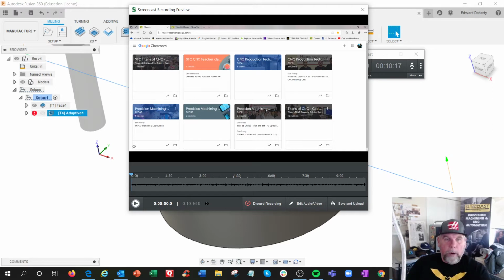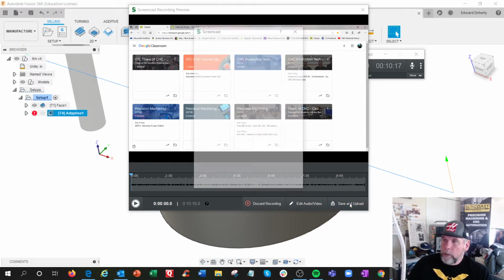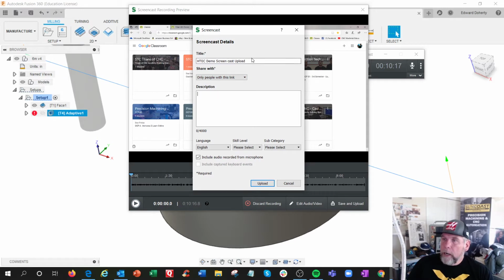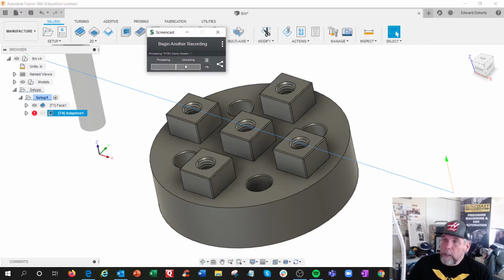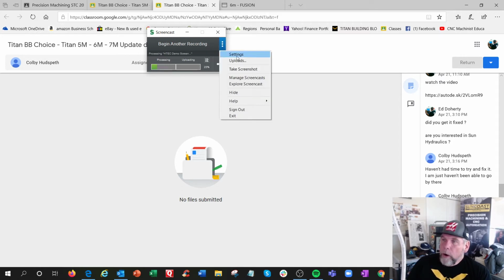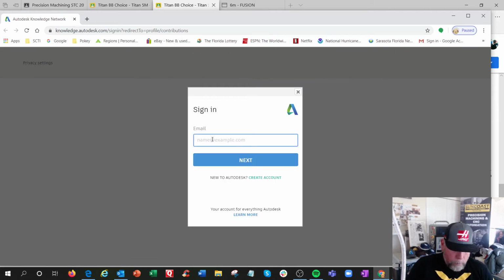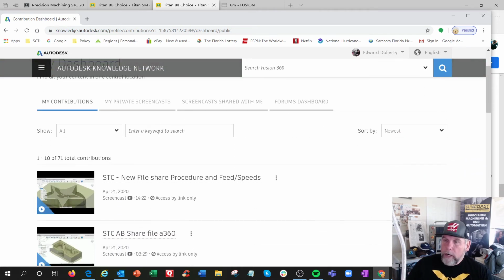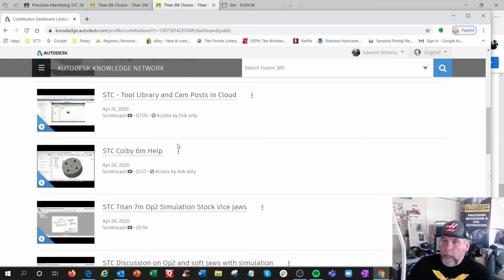HTEC - How I upload Autodesk Screencast Pt 2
Follow up to my Autodesk screen cast video